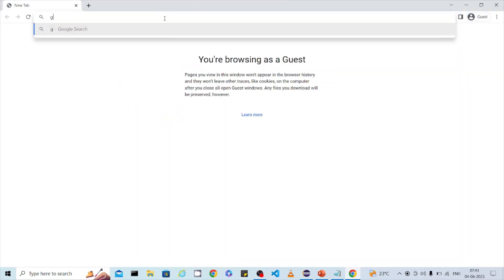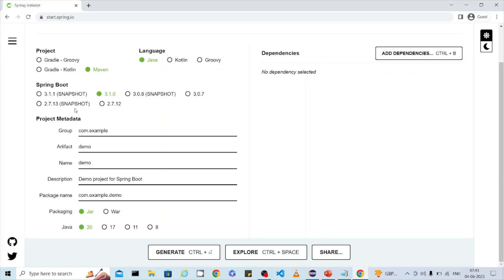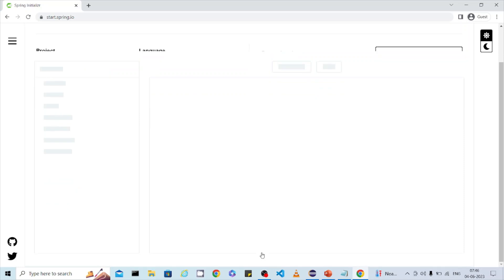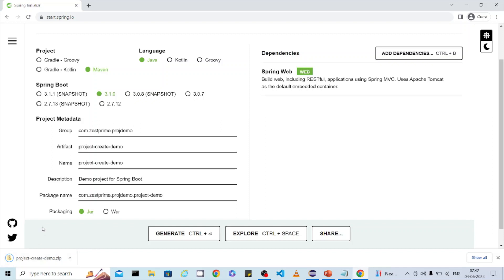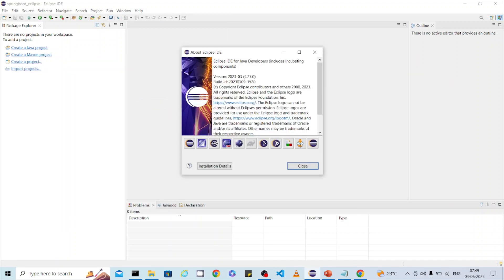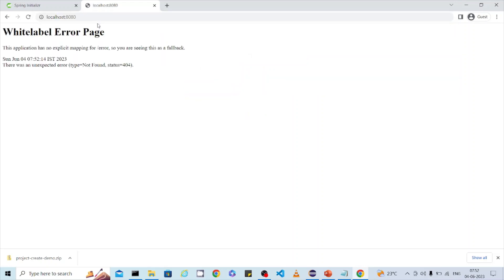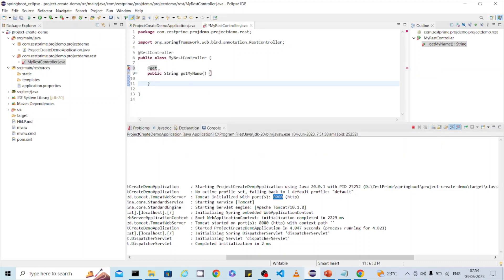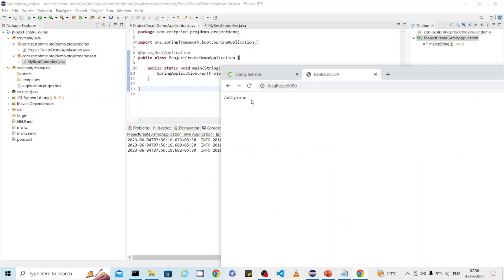1.How to create Spring Boot Project with Spring Initializr | Developing a Sample REST Service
Description:
Welcome to this step-by-step tutorial on creating a Spring Boot project using Spring Initializr and developing a sample REST service from scratch. In this video, we'll guide you through the entire process of setting up a Spring Boot project, configuring dependencies, and building a RESTful API.

We'll begin by introducing you to Spring Initializr, a powerful web-based tool that simplifies the project setup. You'll learn how to choose the required dependencies and configure project settings to create a clean and efficient Spring Boot project structure.

Once the project is set up, we'll dive into developing a sample REST service. We'll walk you through the creation of a controller class, where you'll understand how to use Spring's REST annotations, such as @RestController and @RequestMapping, to define API endpoints and handle HTTP methods like GET, POST, PUT, and DELETE.

As we progress, we'll demonstrate best practices for designing your REST API, including handling request parameters, request bodies, and path variables. We'll also explore how to return appropriate HTTP status codes and format responses as JSON using Spring Boot's automatic serialization.

Furthermore, we'll discuss exception handling, validation, and error responses to ensure your REST service provides a robust and user-friendly experience. You'll learn how to use Spring's validation annotations and handle common exceptions gracefully.

By the end of this tutorial, you'll have a fully functional Spring Boot project with a complete sample REST service. You'll gain a solid understanding of Spring Boot's core concepts and be equipped with the knowledge to build and customize your own RESTful APIs.

Whether you're a beginner looking to get started with Spring Boot or an experienced developer seeking a refresher, this tutorial is packed with valuable insights and practical examples to help you succeed.

Get ready to embark on your journey to building RESTful APIs with Spring Boot and Spring Initializr!